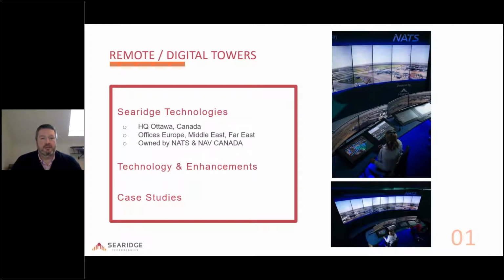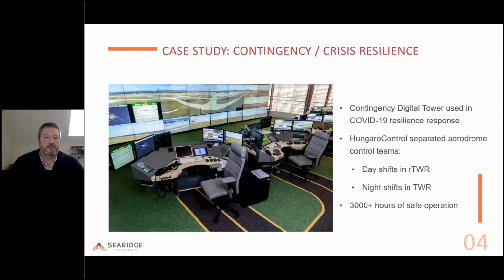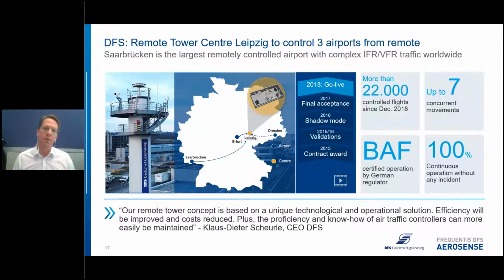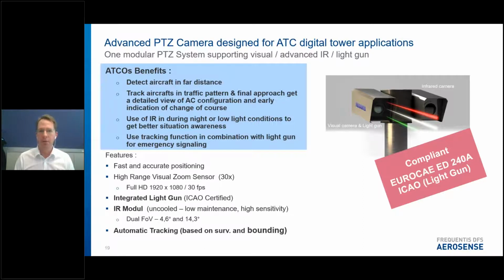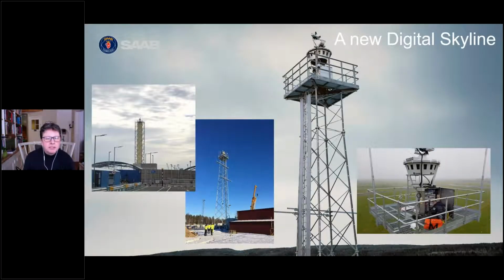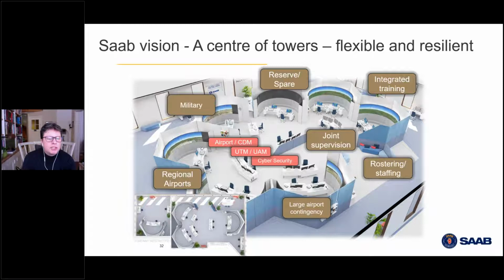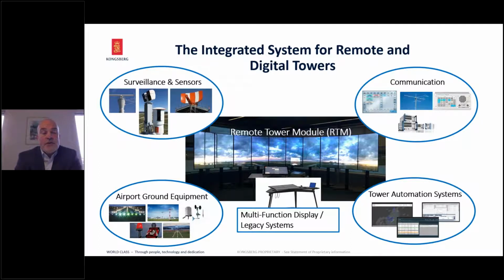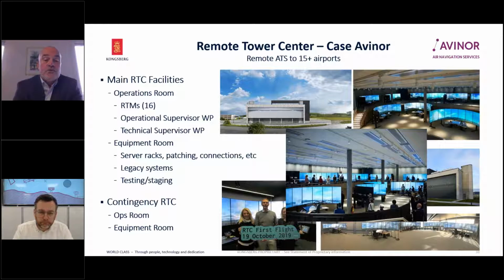CANSO Academy: Improving efficiency through remote and digital towers - Part 2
CANSO Academy: Improving efficiency through remote and digital towers

Part 2 – Technology and Enhancements